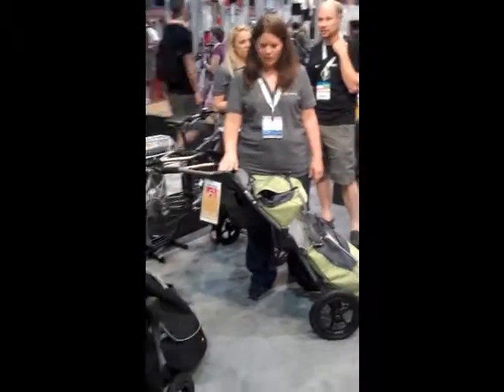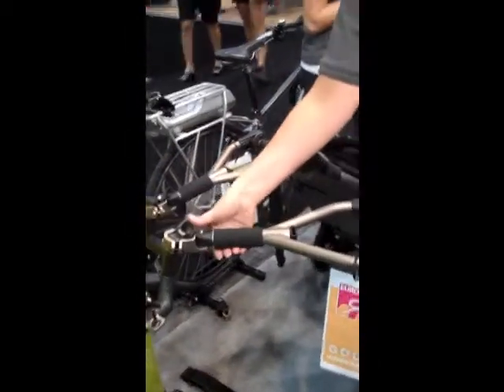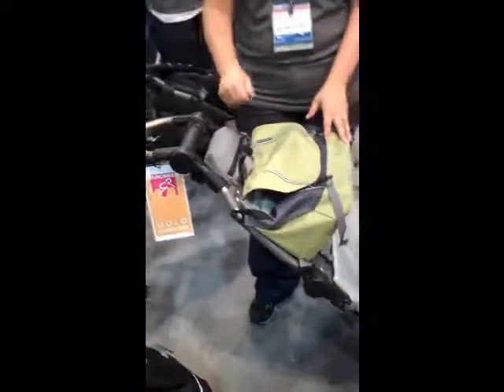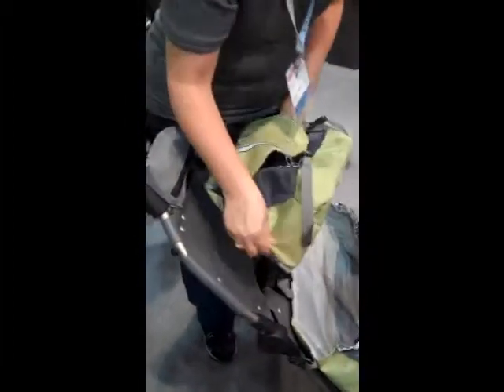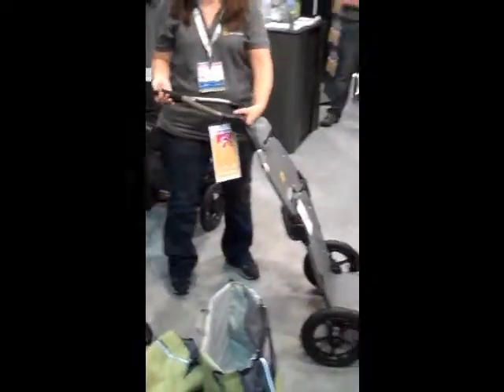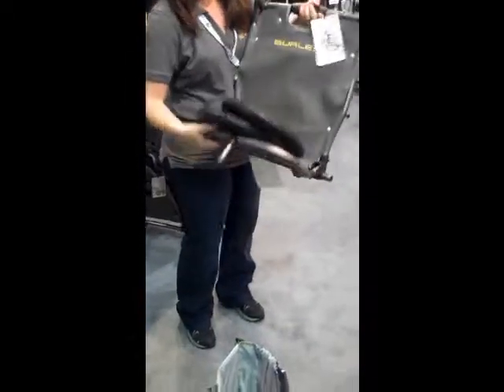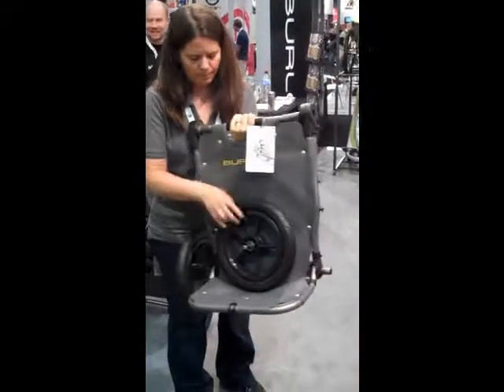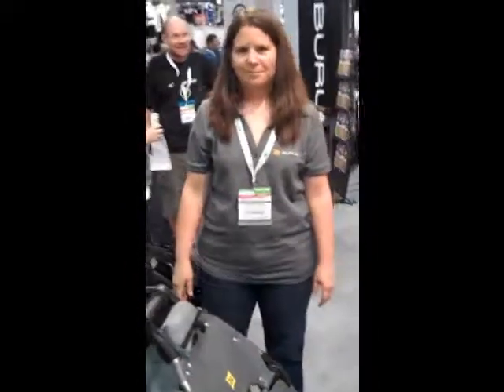Burley Travoy Commuter Bike Trailer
Travoy at Interbike 2010